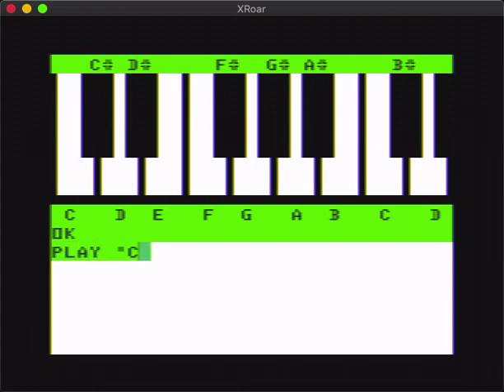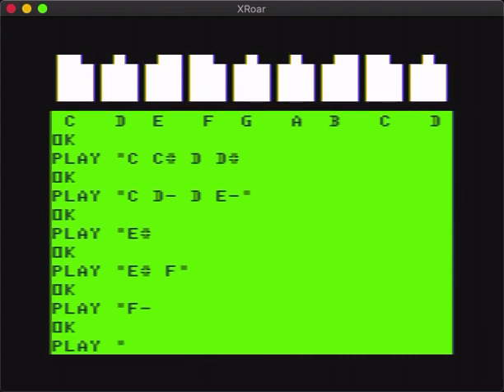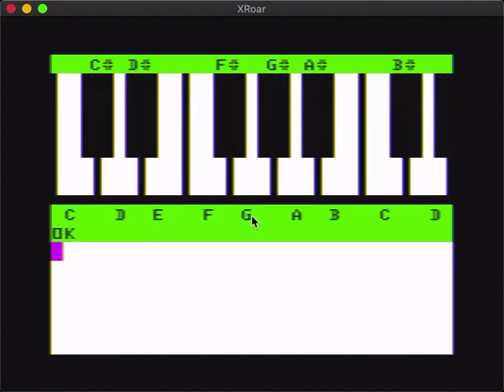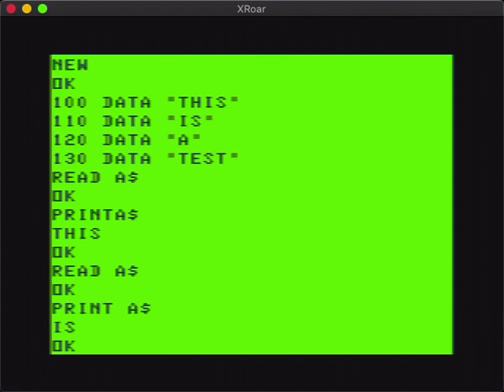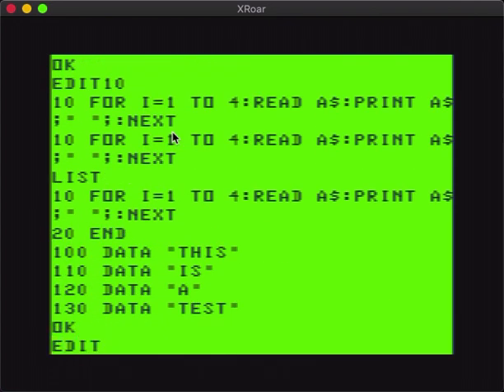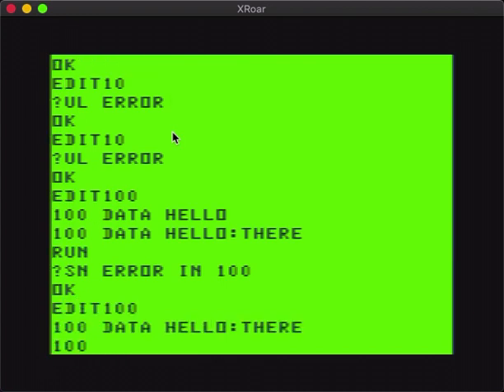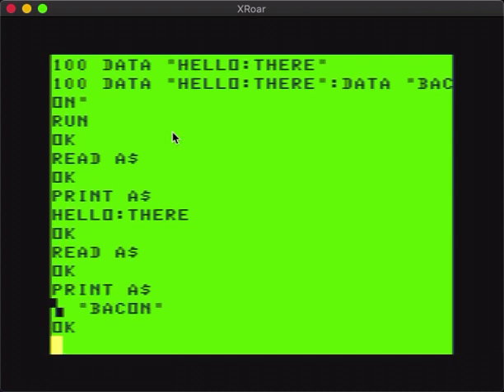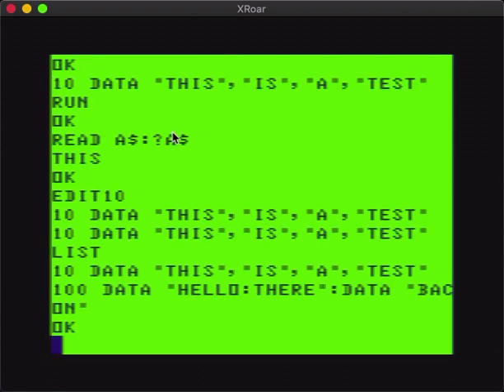Color BASIC parser problems (probably).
Two problems with the Color BASIC parser that I ran in to...